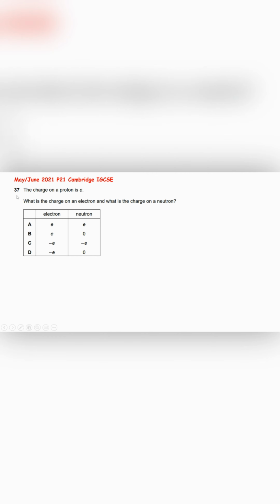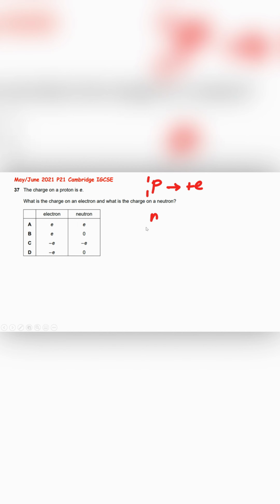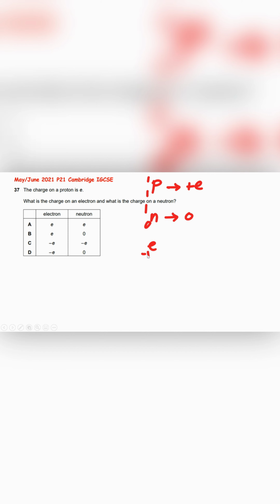IGCSE Physics Paper 2 -June 2021 - 0625/21/M/J/21 Q37 SOLVED#Shorts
Cambridge IGCSE Physics Past Paper 0625/21/M/J/21 Q37 Solved/Model Answer/Mark Scheme
June 2021 IGCSE Physics Paper 2 Solved & Model Answer